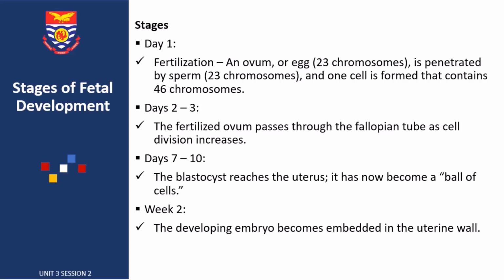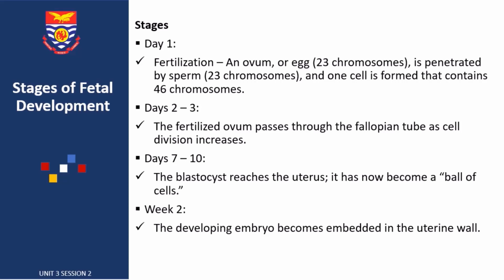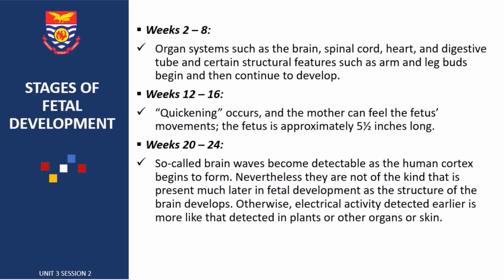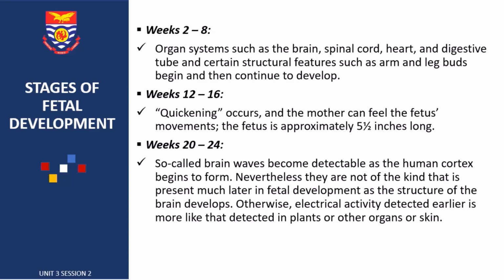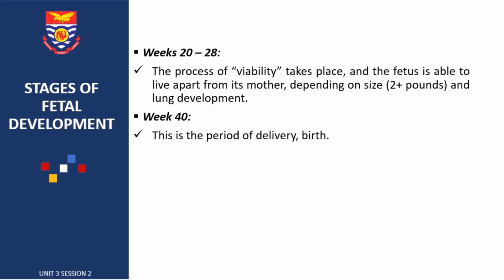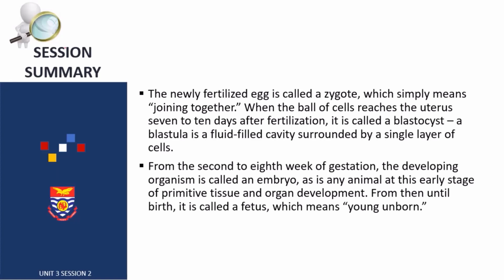Christian Ethics Unit 3 Session 2